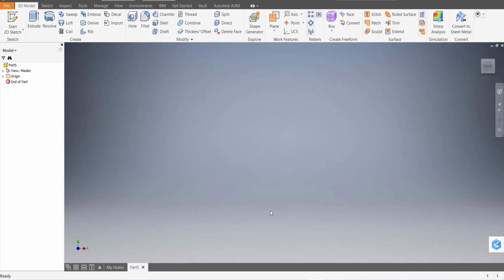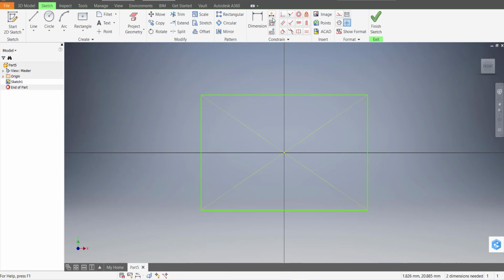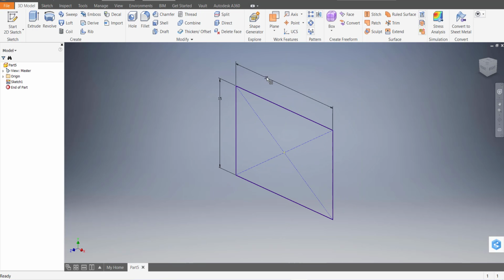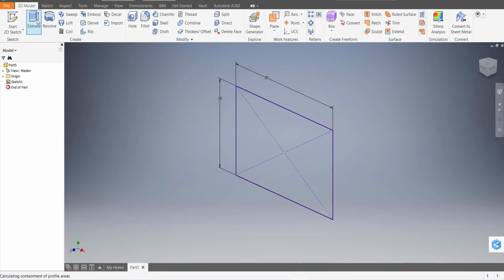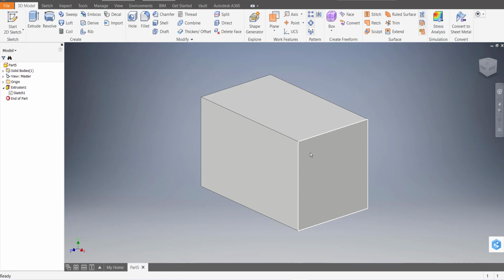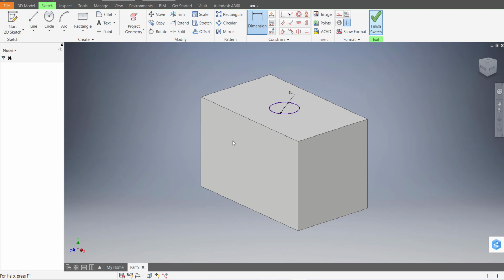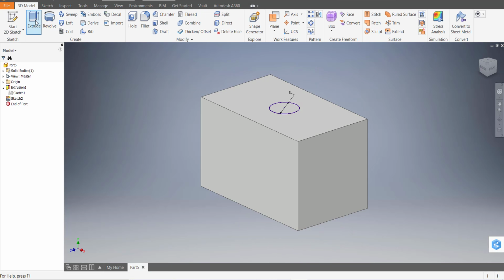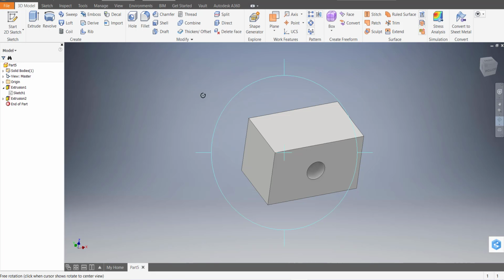How to extrude in autodesk inventor || how to extrude cut in autodesk inventor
Topic Covered ;-
1) How to extrude in autodesk inventor
2) how to extrude cut in autodesk inventor
3) autodesk inventor
Here are Some Helpful Links:-

With Regards,
CAD Design Excellence
Like_ Share_Subscribe